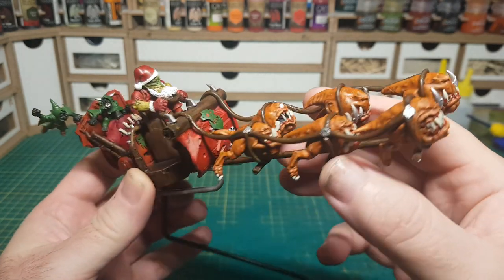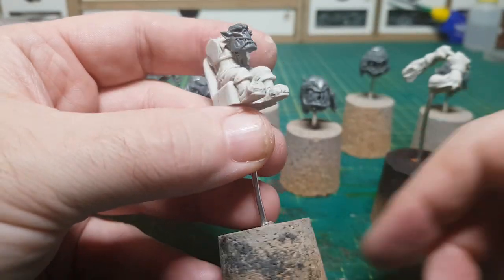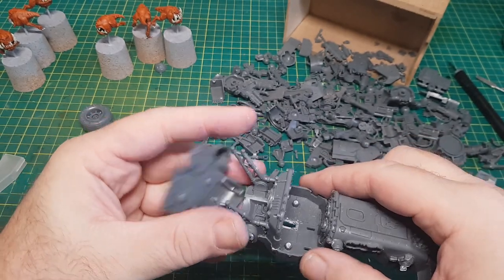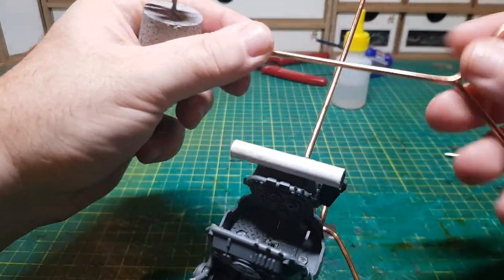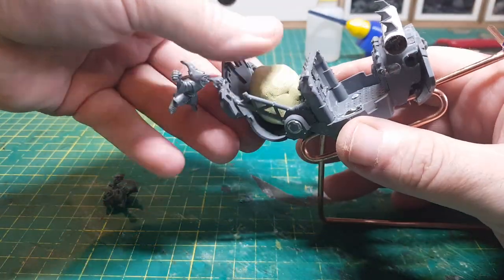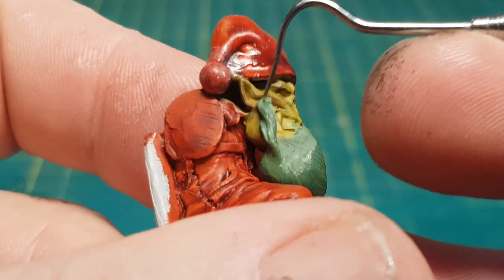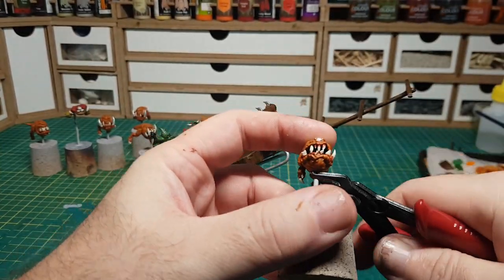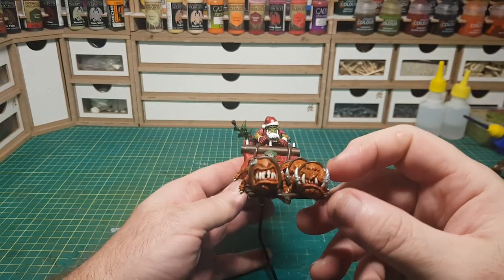A Warhammer 40k Merry Orkmas from The Miniature Hobbyist and a Happy New Year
Merry Christmas everyone although in this case Merry Orkmas, I hope you enjoy this little kitbash of an ork santa and his sleigh pulled by 6 squig hoppers from Warhammer 40k.

► If you want to send me anything, please send to:

Miniature Hobbyist
Bordon
GU35 5EL
England